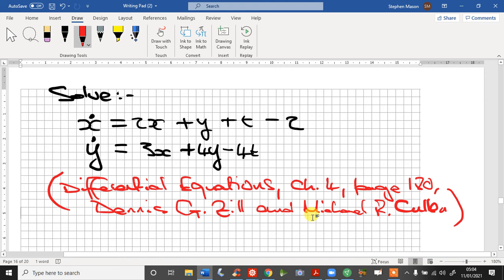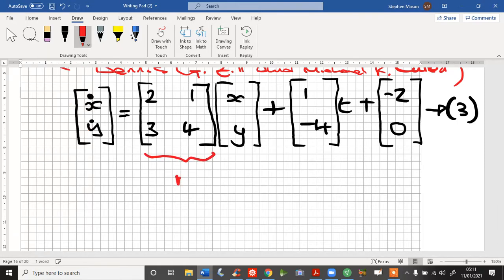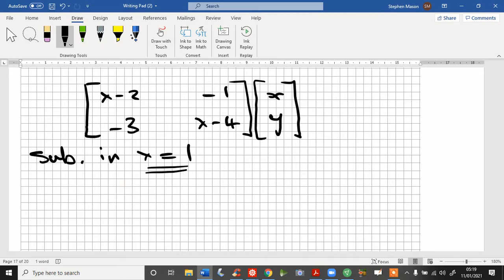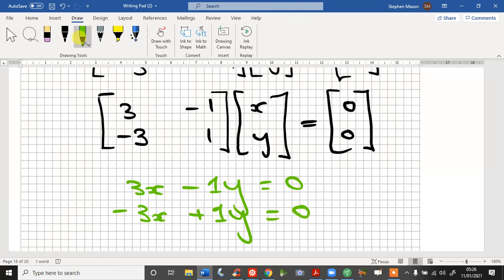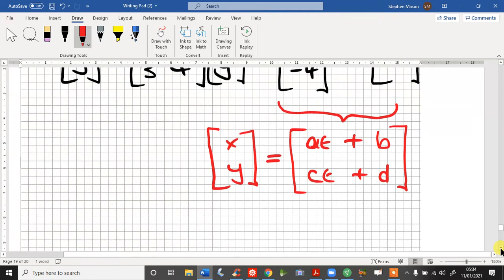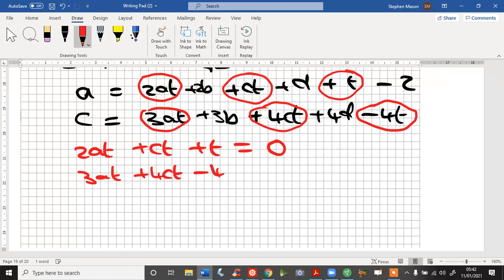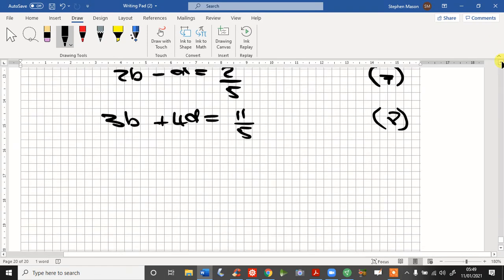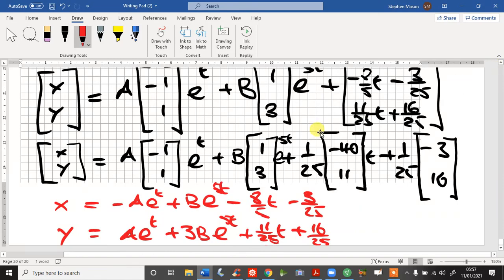Solution of a Coupled System of ODEs using Matrix Methods